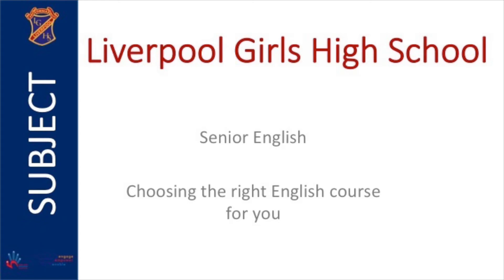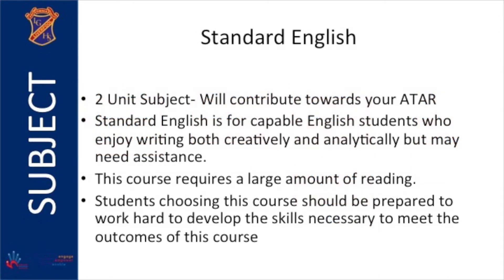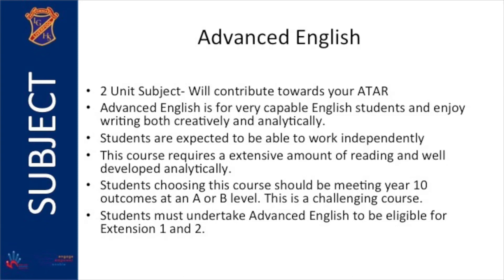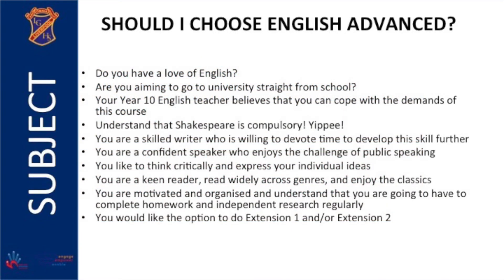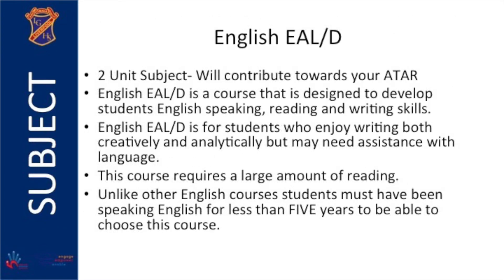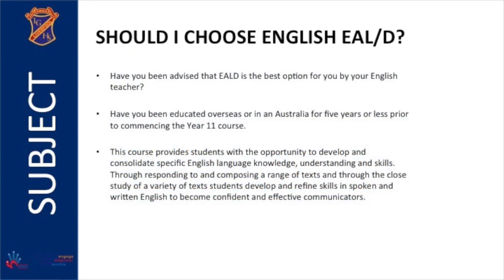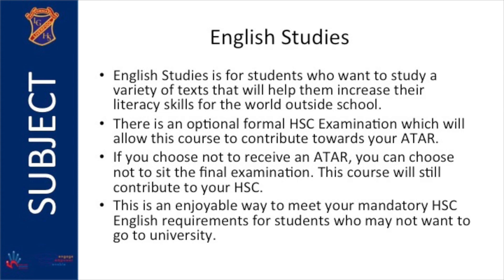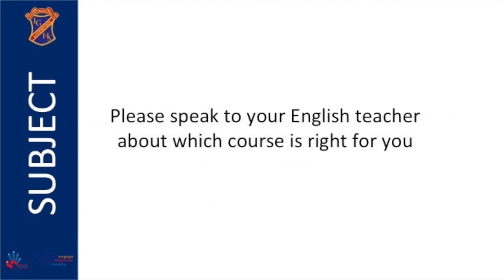English Subject Selection 1 1